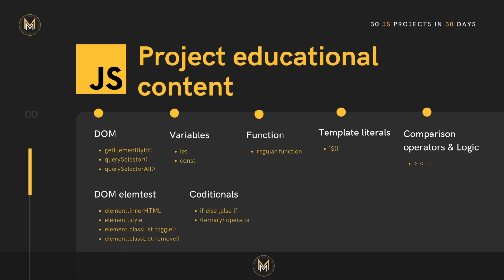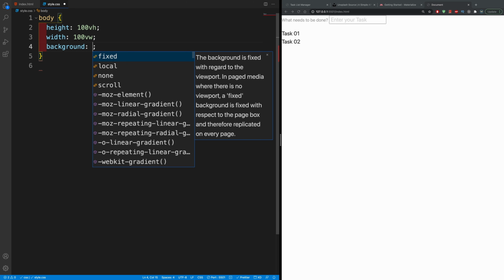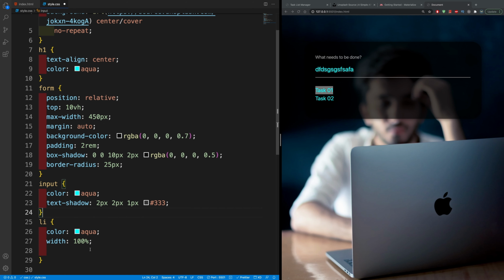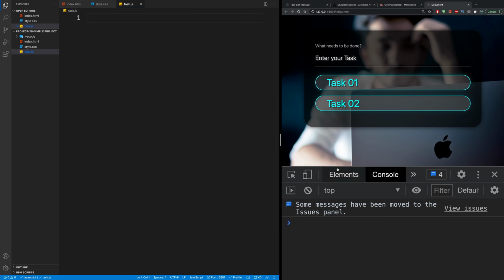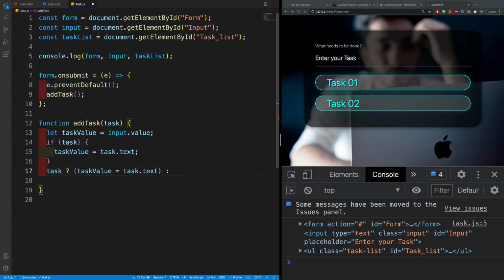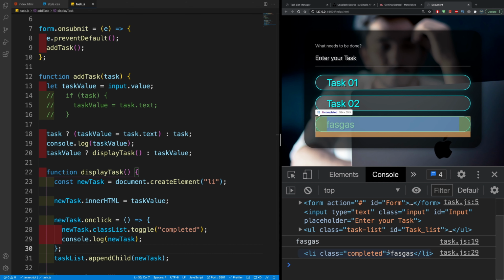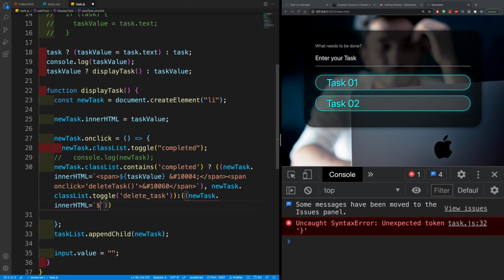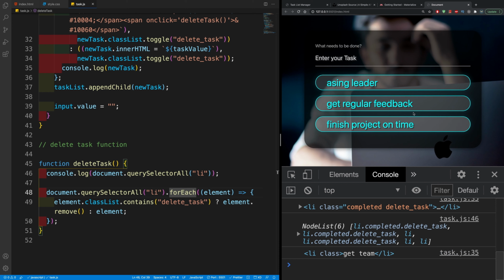Build a Web App using HTML CSS & JavaScript | Project Management Applica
In this project we are going to build a project management  web application using only HTML5 CSS3 and vanilla JavaScript.

This application is very similar to a todo list but still  different at the same time. You will e able add tasks to the project and delete task from the project as well as check out completed desk and also delete all completed tasks.